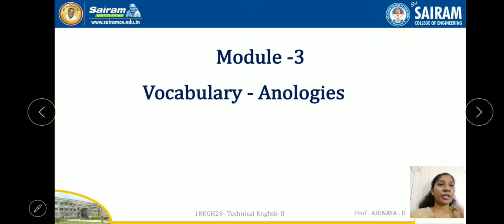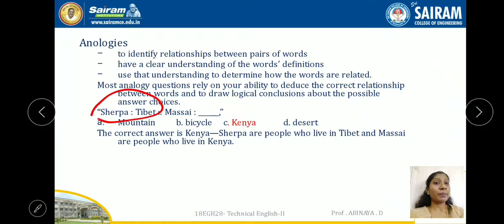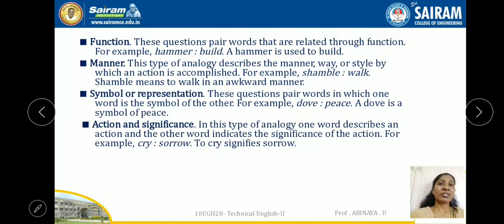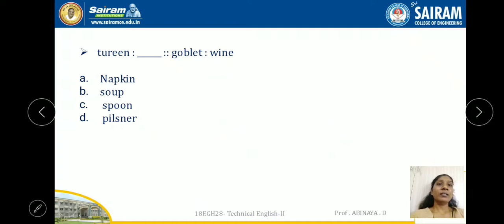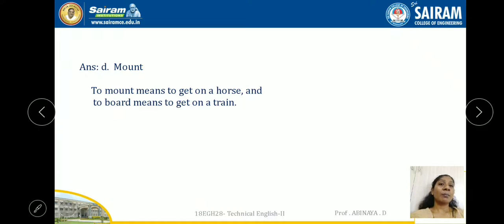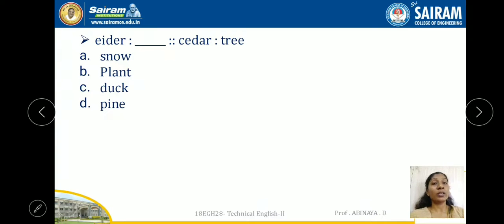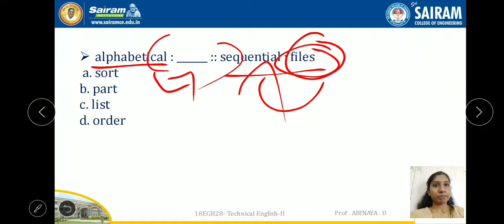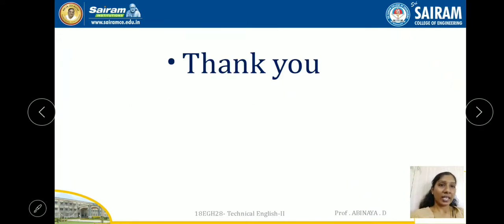Lecture videos_ Technical English 2_ Module 3_ Anologies